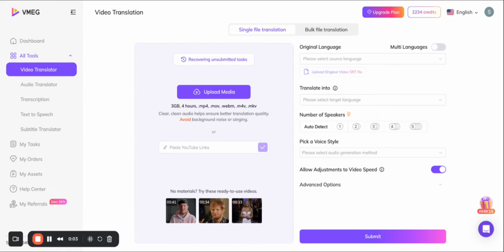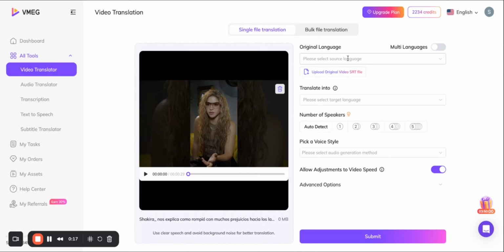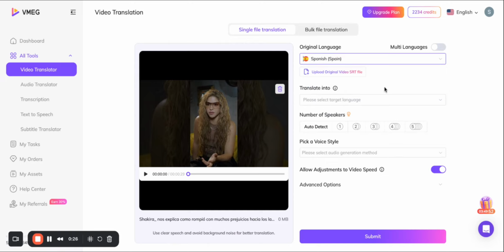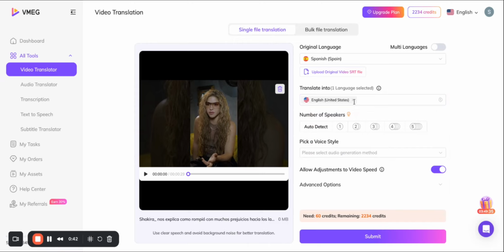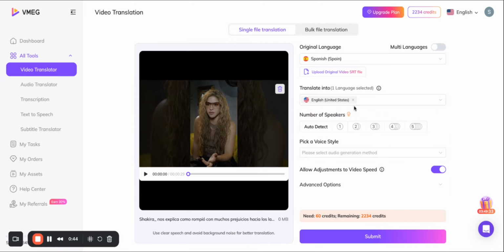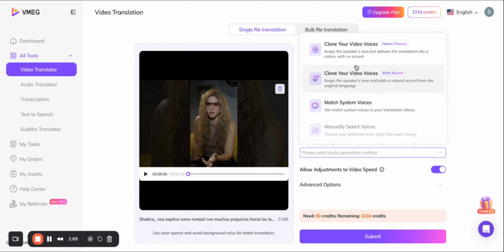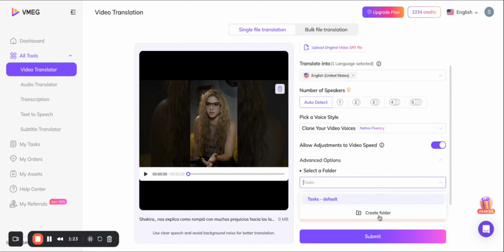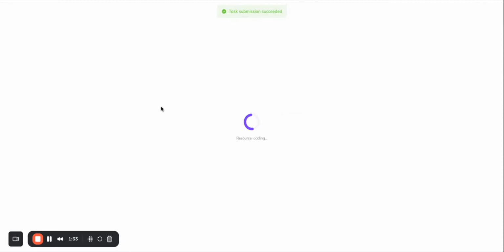How to Upload a Video File for Translation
Want to translate your videos quickly and easily? In this tutorial, we show you how to upload your video for translation on VMEG.AI, so you can reach a global audience with subtitles, dubbing, and more! Whether you’re a content creator, marketer, or educator, this guide will help you get started in just a few simple steps.

✅ In this video, you’ll learn how to upload a video file for translation:
1. Upload your video file or paste a YouTube link.
2. Select the original language (or use Auto Detect).
3. Pick target language(s) and number of speakers.
4. Choose a voice style (voice cloning or stock voices).
5. Turn on “Allow Adjustments to Video Speed” for natural pacing.
6. Organize in a folder (optional) and hit Submit Task.